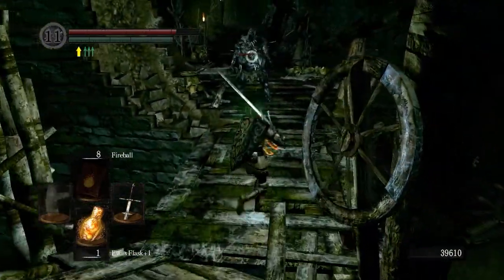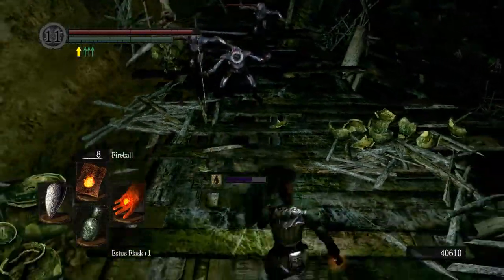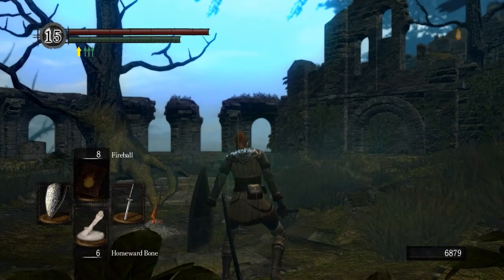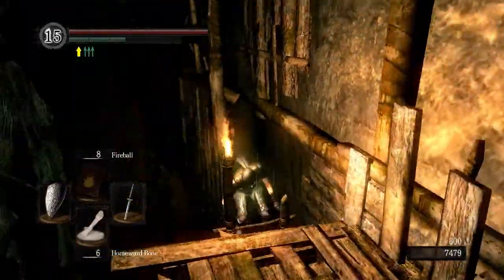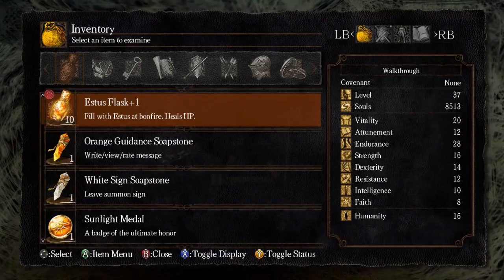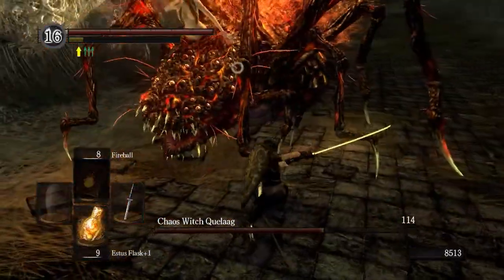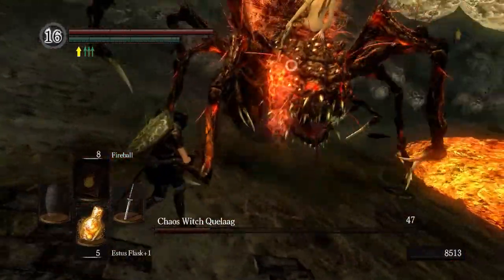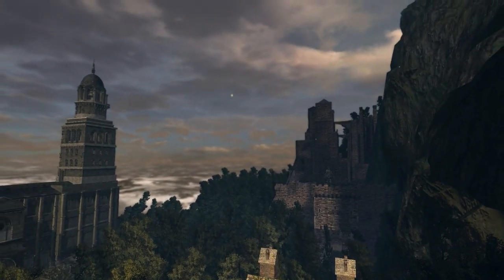Dark Souls, The Walkthrough: Blightown and Bon QueQue :D (Part 7)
Hey there guys it's Shock, and I just figured i'd make this Walkthrough series throughout Dark Souls, i'll be covering every boss with a build that I will share below if anyone wants to follow it. Throughout this series I will be commenting with my own tips and tricks that I use, while i'm not the greatest player in the world, hopefully some new people can learn off of me.